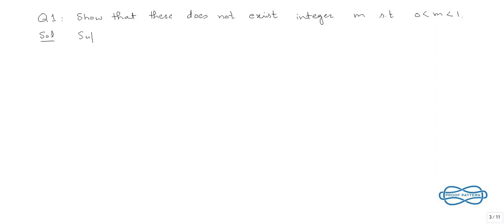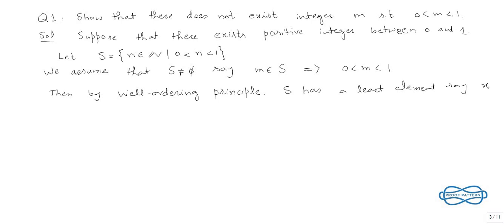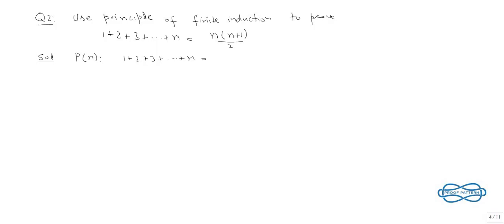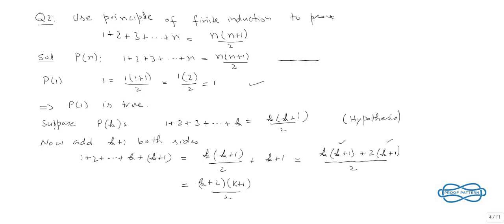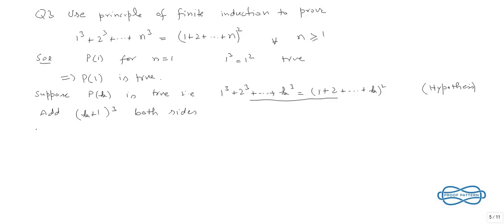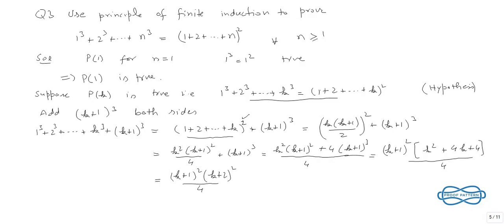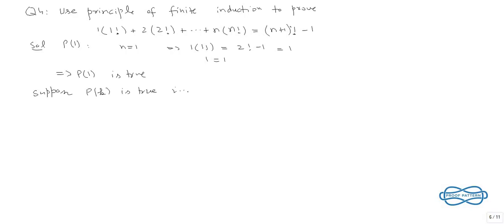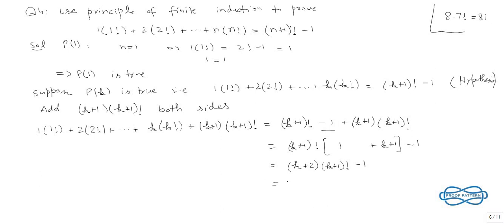Lecture 5: Practice Problems – WOP, Mathematical Induction & Strong Induction Exercises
Welcome back to Lecture 5 of our series "Number Theory – From Basics to Beautiful Theorems" on PROOF PATTERN! In this video, we put everything we've learned to the test with a comprehensive set of exercises on Well-Ordering Principle, Principle of Finite Induction, and Second Principle of Finite Induction. This hands-on practice session is designed to reinforce your understanding and build problem-solving confidence. We'll work through carefully selected problems that require you to choose the right principle, apply it correctly, and write clear, rigorous proofs. From classical induction problems to tricky well-ordering arguments and strong induction challenges, you'll see a variety of question types with step-by-step solutions. Grab your notebook, try the problems yourself, and then follow along as we solve them together!